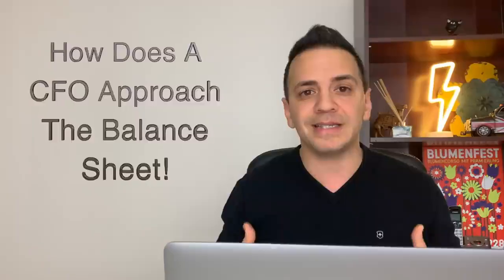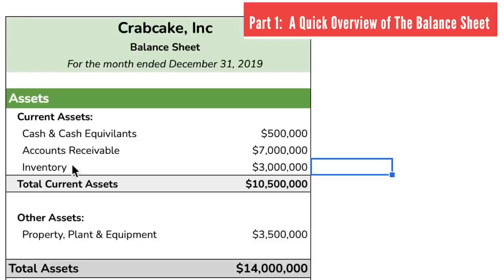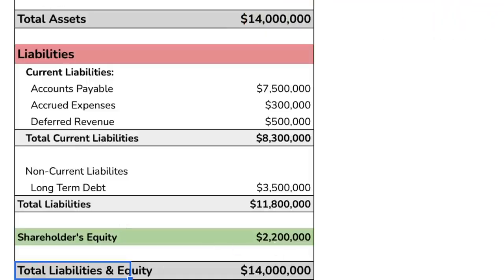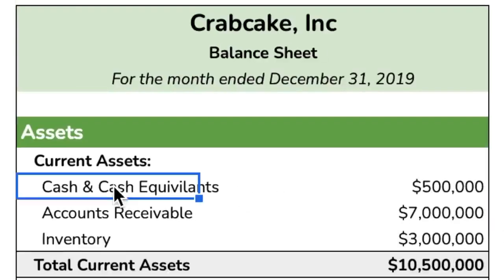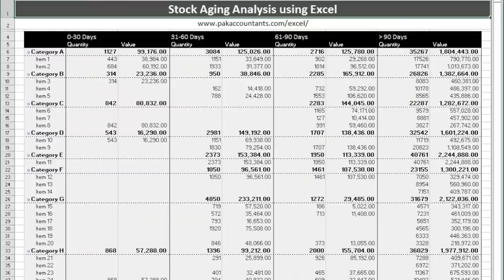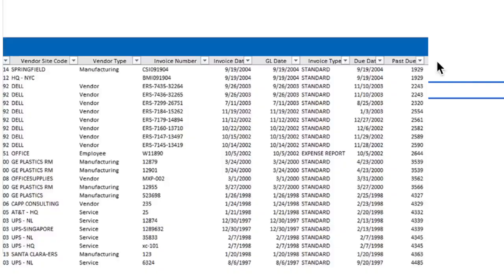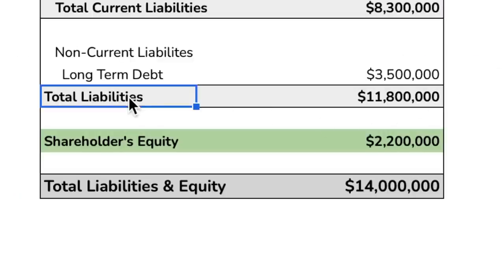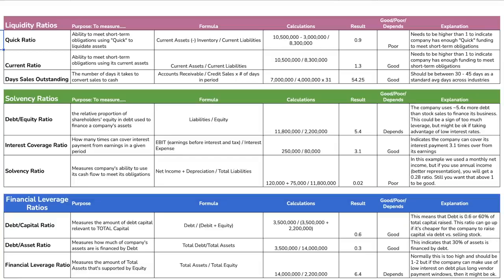How To Read & Analyze The Balance Sheet Like a CFO The Complete Guide To Balance Sheet Analysis